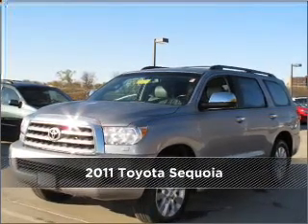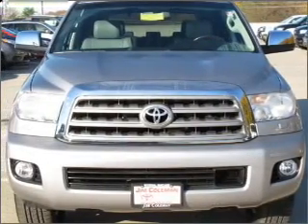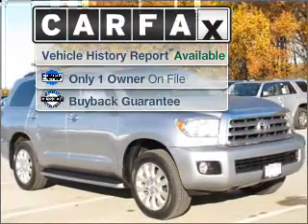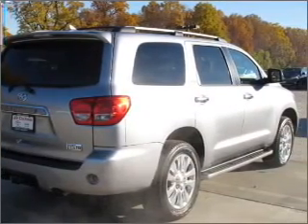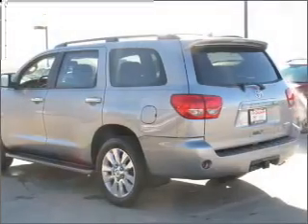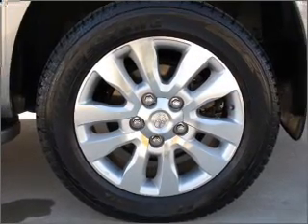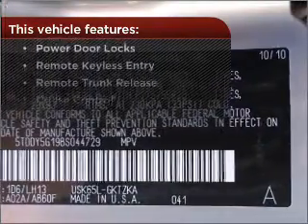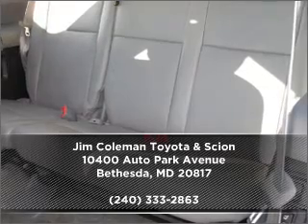2011 Toyota Sequoia in Bethesda, MD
10400 Auto Park Avenue
Bethesda, MD 20817
2011 Toyota Sequoia
Automatic
Mileage:13391